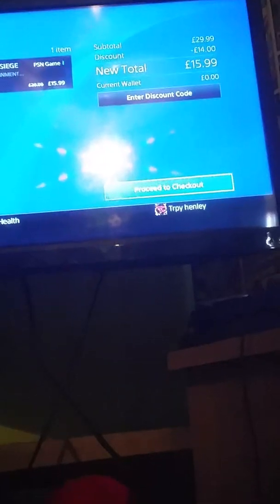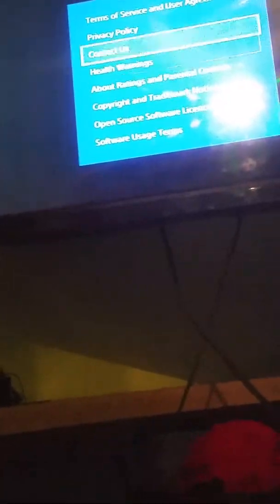How to get free PS4 games *working august 2017*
Thanks for the views lol